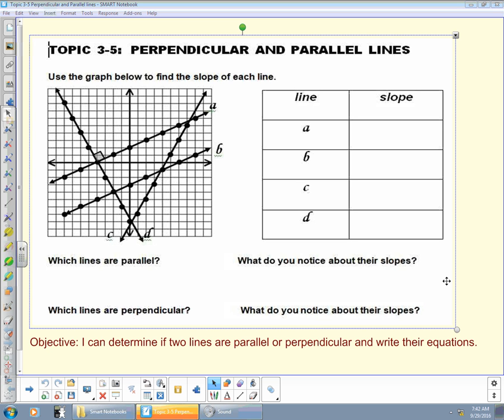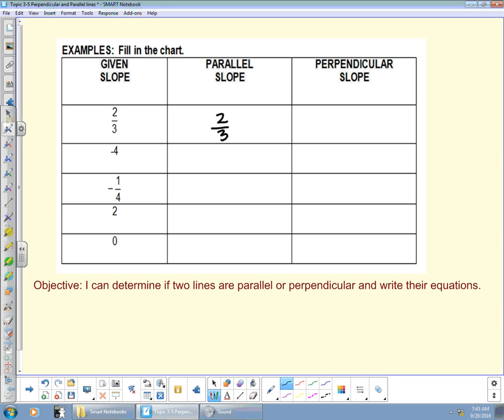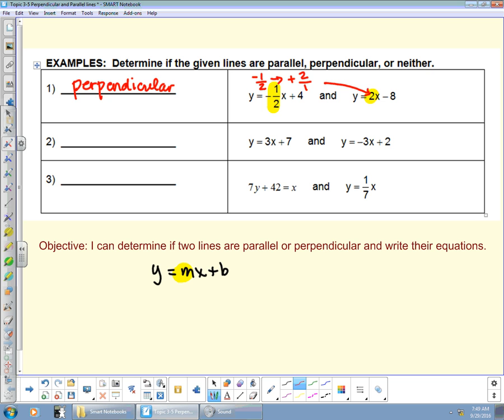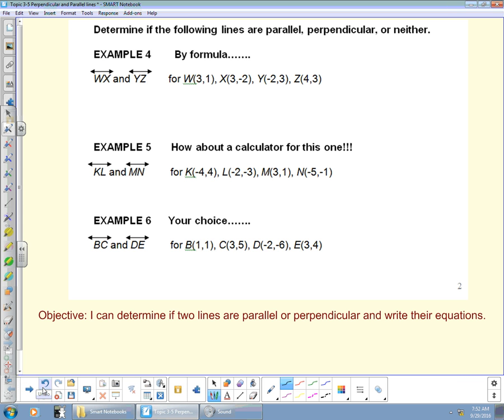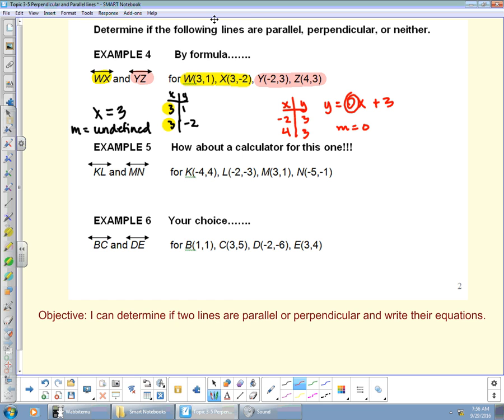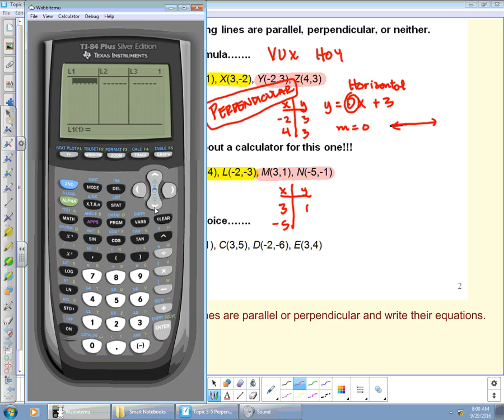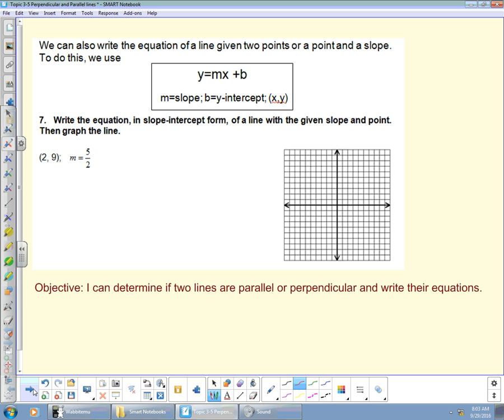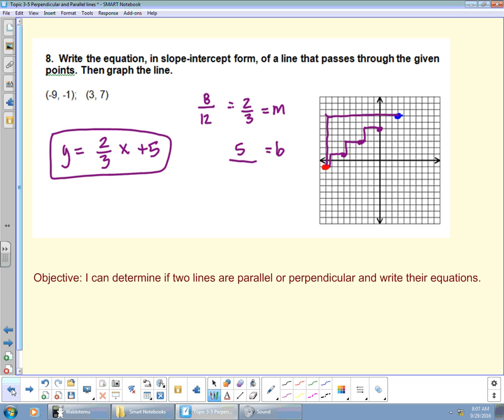TOPIC 3-5 Parallel and Perpendicular Lines